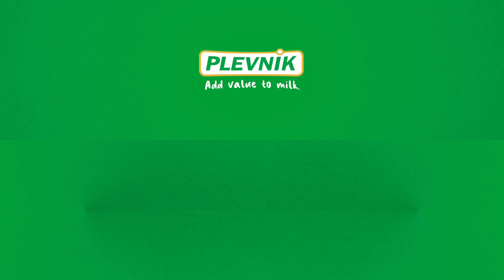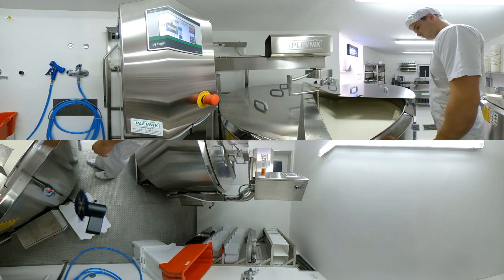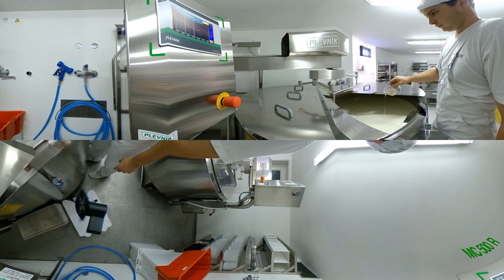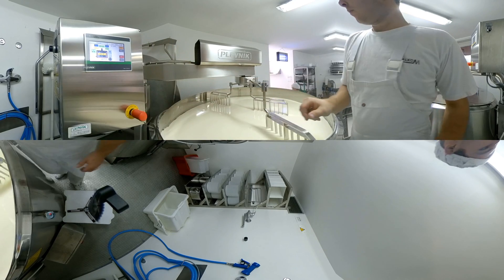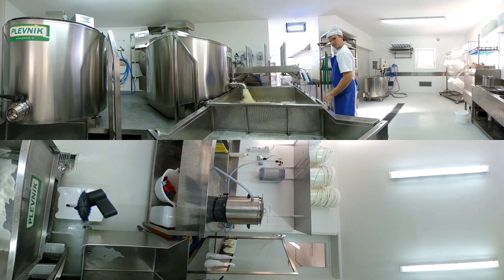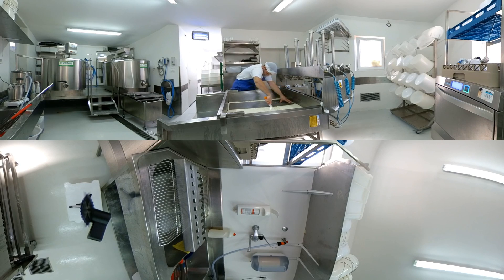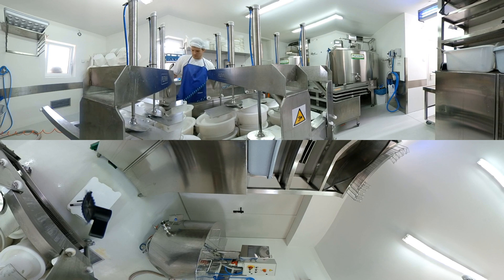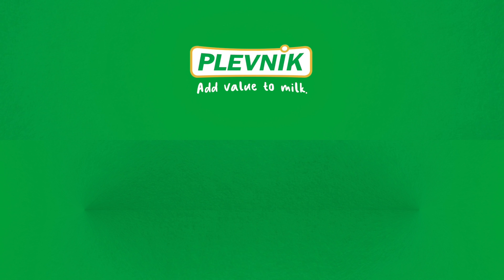360 VR Plevnik cheesemaking 1000l with Cheese kettle SKH & prepress all in one PRP-R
VR 360 video of cheesemaking with plevnik equipment. You can see how the whole process is done with ease, practical, energy efficient with automatic controlling of processes. All processes data are also recorded (temperature ...) so you have track record - which helps you to have consistent high quality products.

Company Plevnik is specialist for adding value to the milk - with professional equipment.

Tradition
The company Plevnik was founded in 1992. In all this time, it has remained in family ownership and now employs more than 70 people. With our own knowledge and many years of experience, we realize our strategic goals and follow our vision. We offer top quality products and complete solutions and professional support to all our customers around the world. In Europe, we are one of the leading companies in the field of equipment for milk processing (up to 2000 l) and related industries.

Development
With our own R & D department, we develop new products. With innovations we are upgrading existing products by developing the best technical, energy and economic solution, while offering our customers a pleasant user experience.

Production
Own production enables us to fully control all stages of manufacturing. Therefore, we achieve the highest quality standards. We have certified working procedures, welders and modern technical equipment for welding and machining of materials.

Reliable quality
We work in the company according to the »Work smart and hard« principle, therefore thoughtfully, with knowledge and persistence. We are aware that the top products come from high-quality basic materials, and therefore we perform quality control at the input materials and during the whole production. Each product goes through final mechanical, functional and visual control.